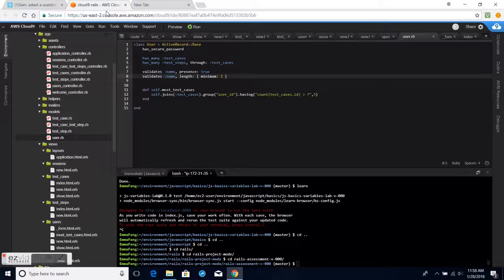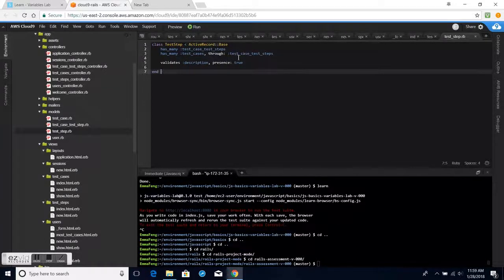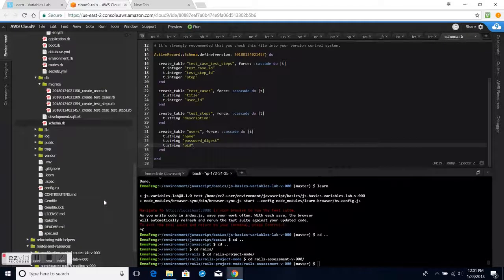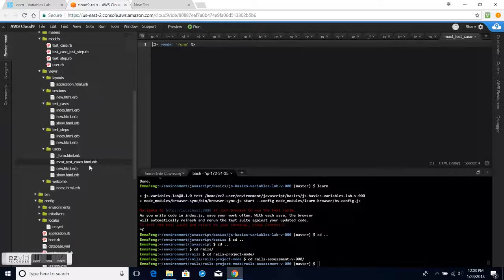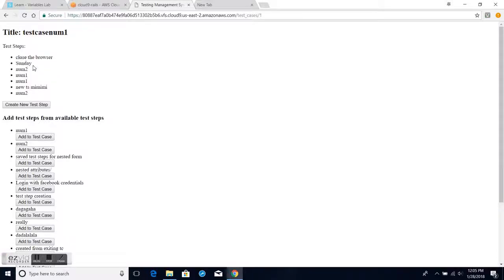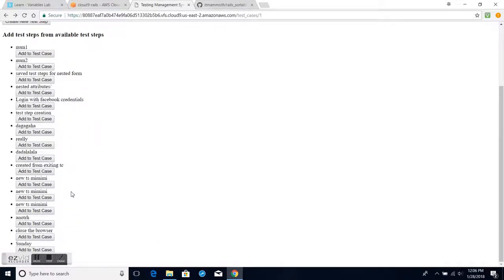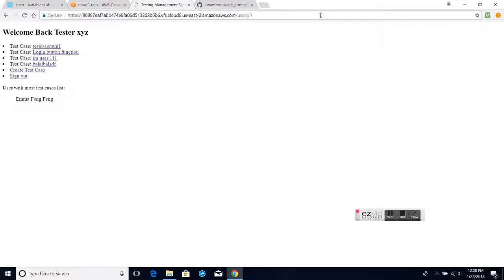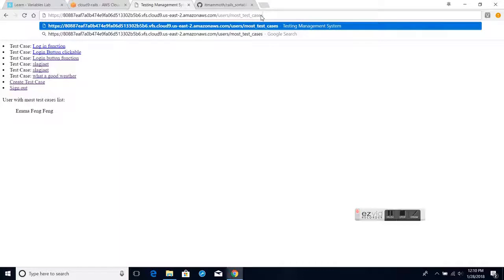Rails portfolio project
Flatiron School